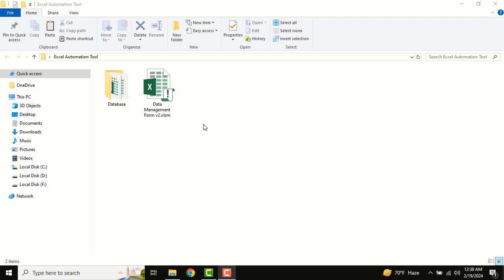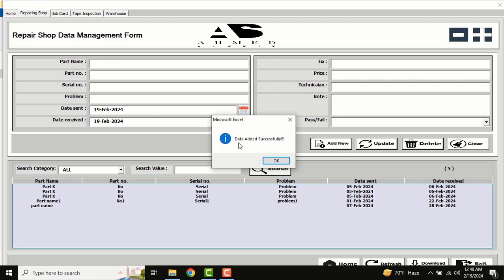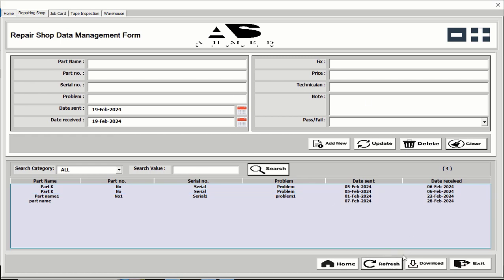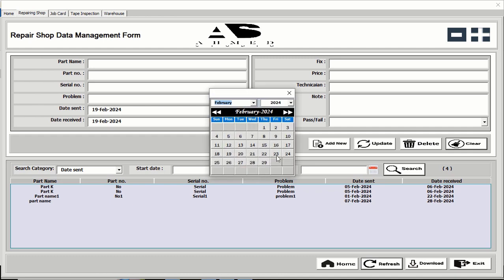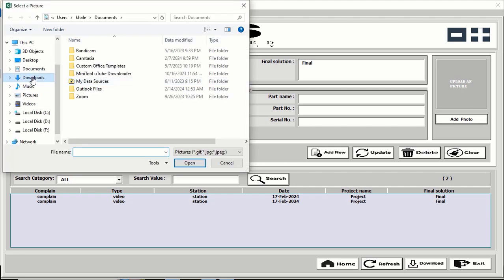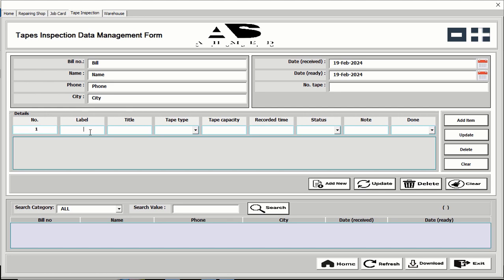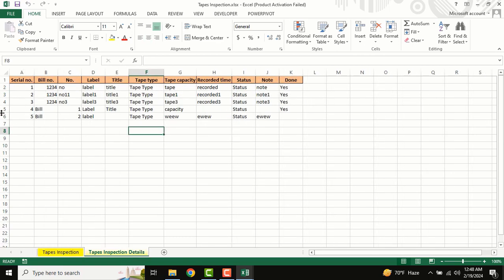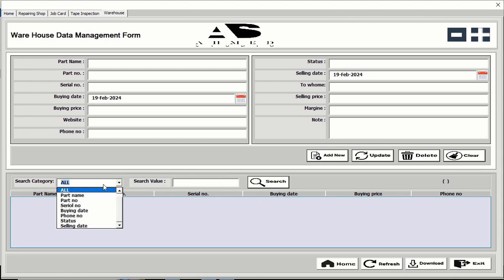Advance Multi-Userform in Excel VBA Userform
Seamlessly manage multiple data entry forms within a single user form, optimizing efficiency and organization. Simplify complex tasks, enhance productivity, and unlock the full potential of Excel VBA with ease.